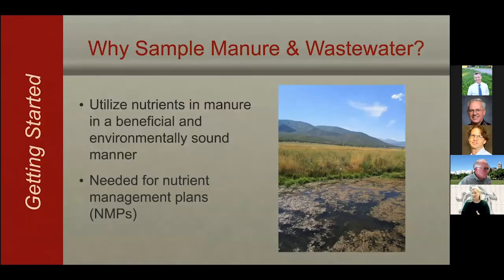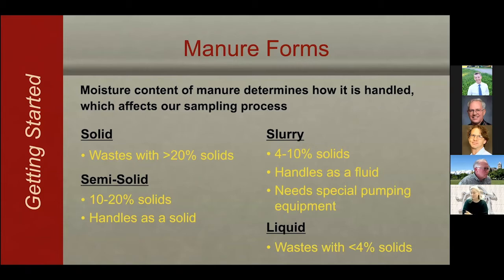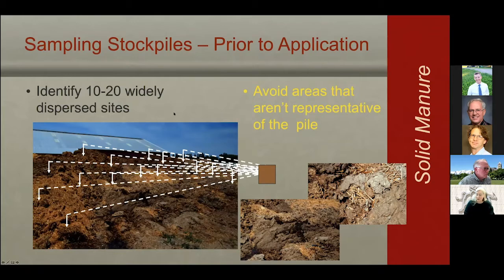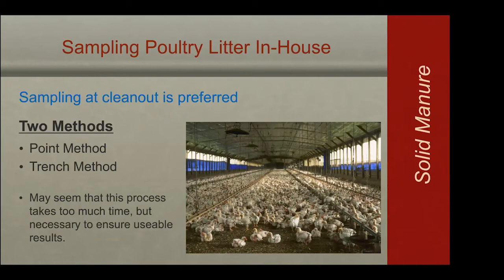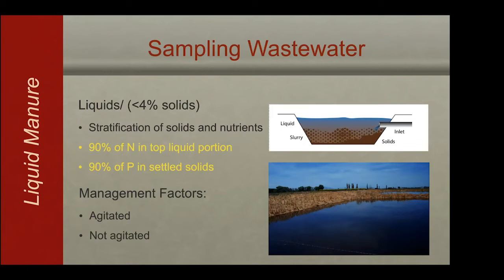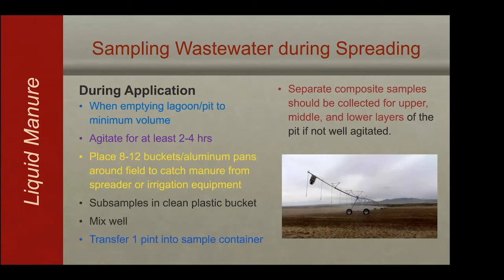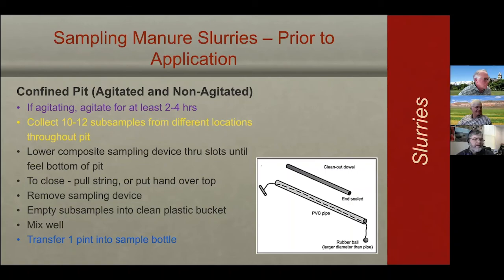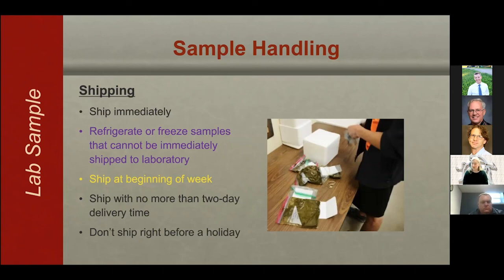Sampling Manure and Wastewater